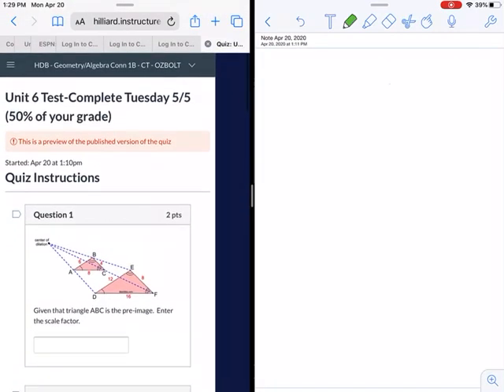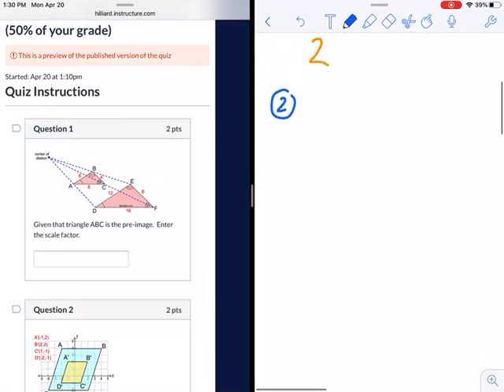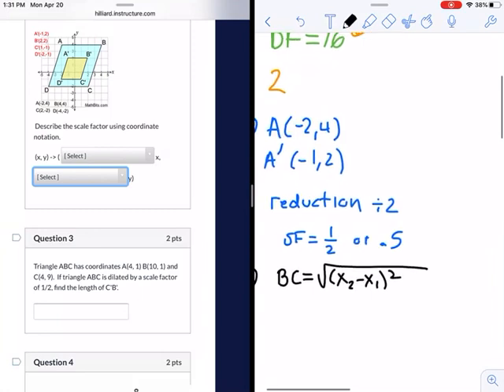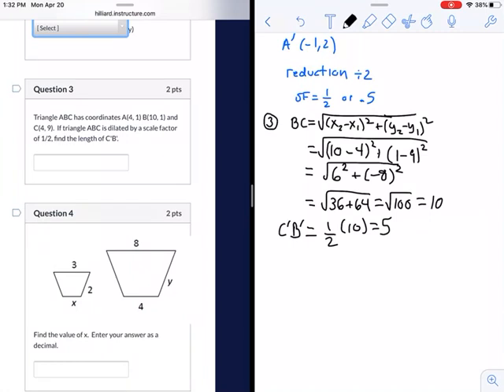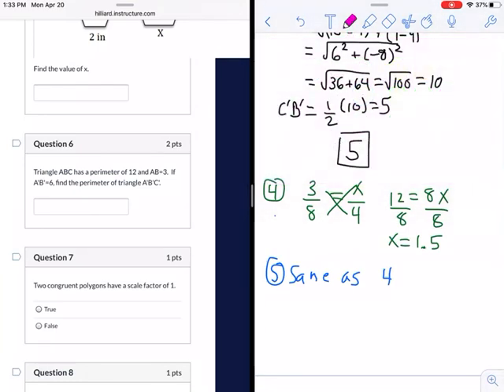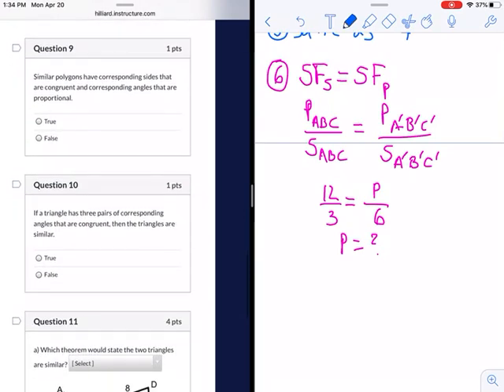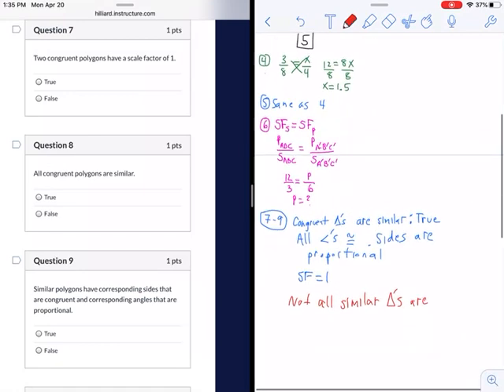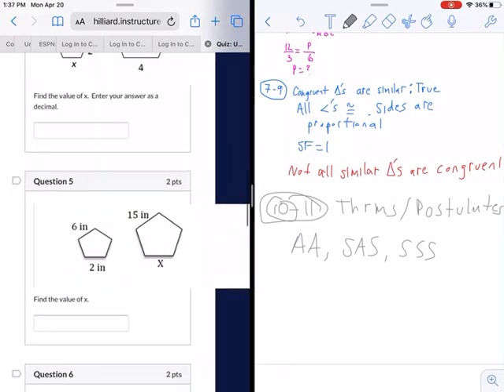Unit 6 Test Review